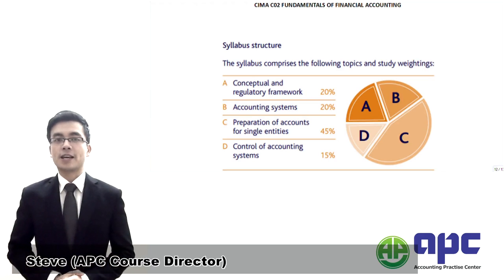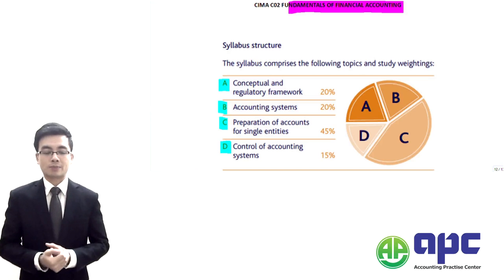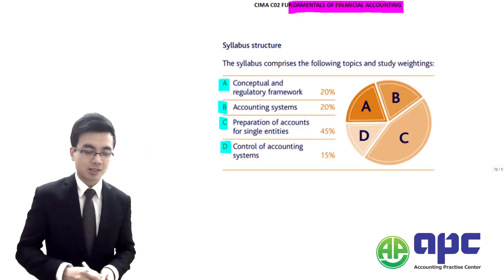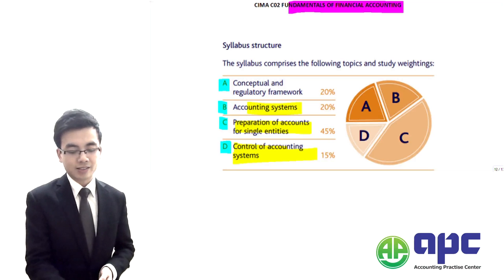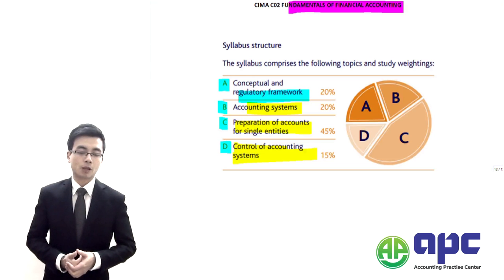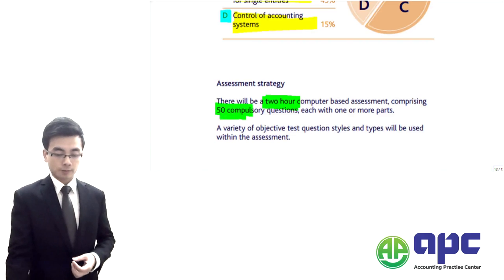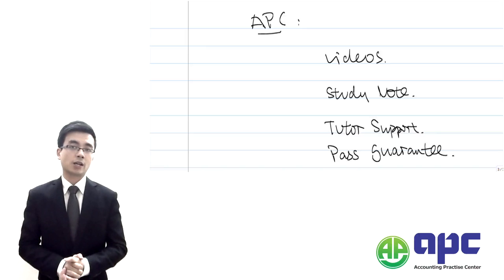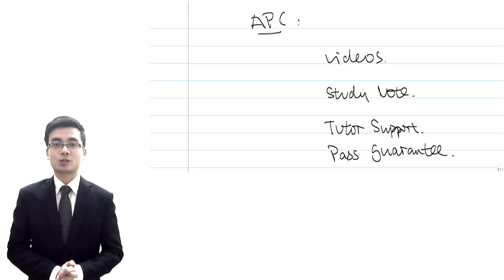CIMA C02 Fundamentals of Financial AccountingLECTURE APC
CIMA C02 ONLINE COURSE